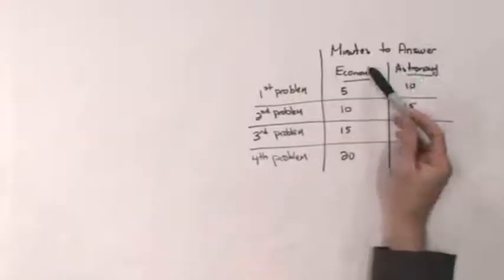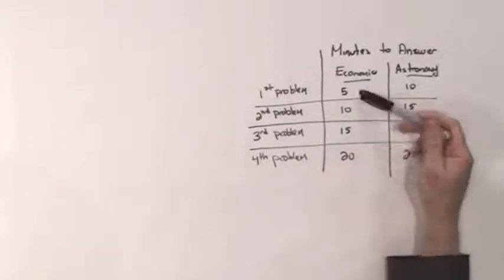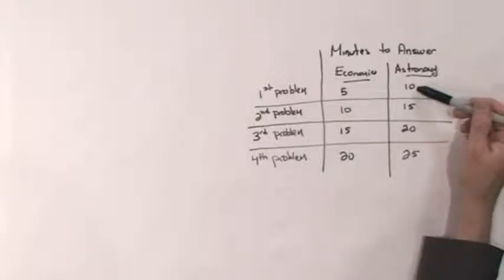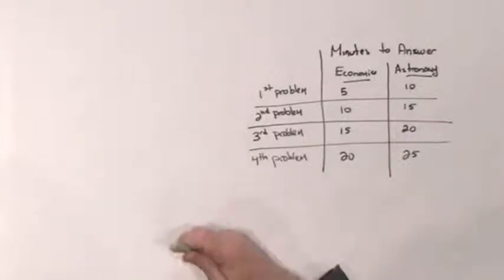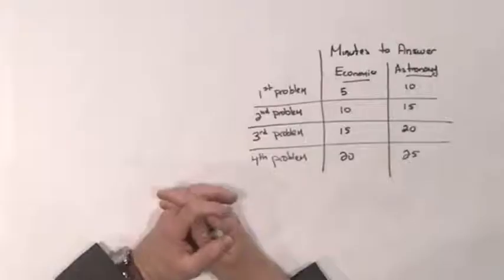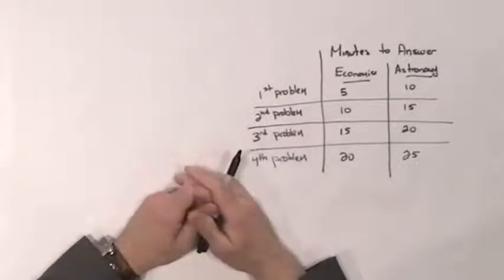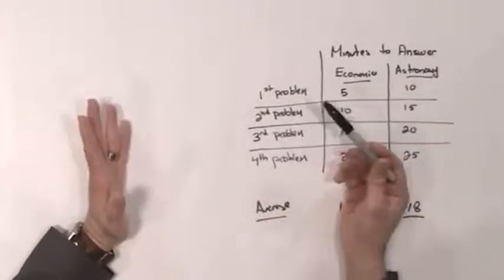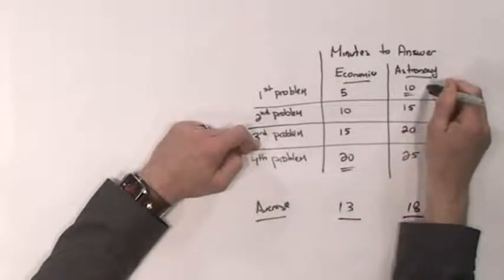2 4 1 3 Net Marginal Benefit Principle 00 08 32